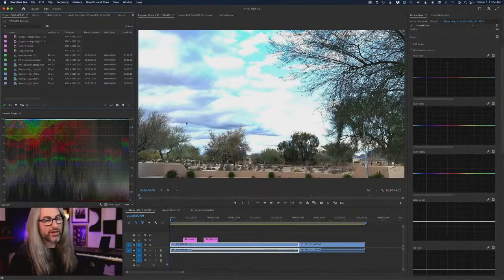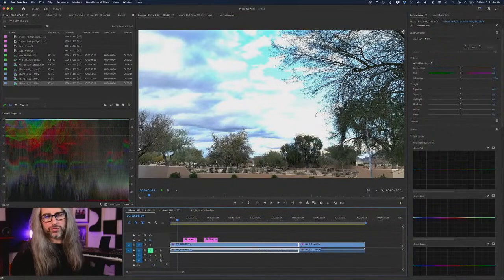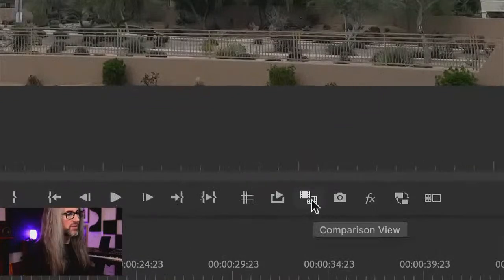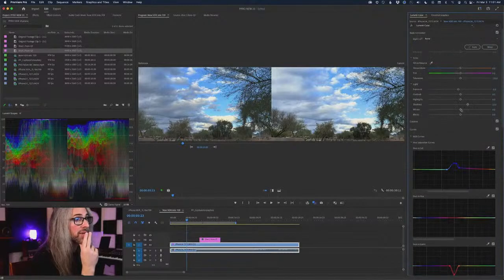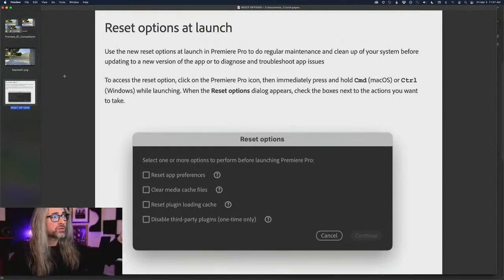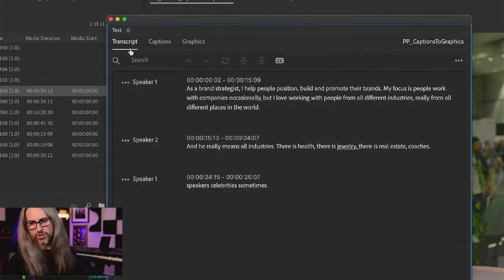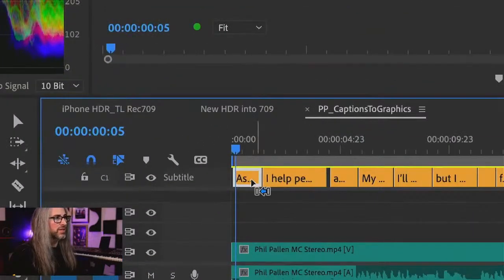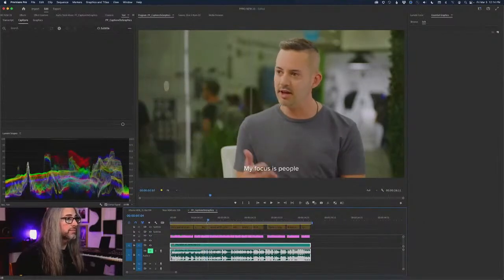Creative Encore | Video Masterclass | What’s New in Premiere Pro 23.2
In this week’s Masterclass, we’ll cover some of the highlights of the most recent Premiere Pro updates.